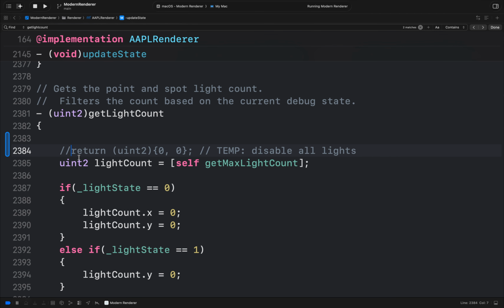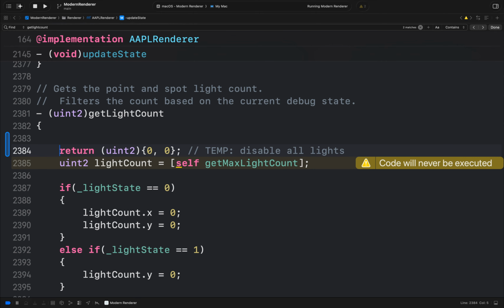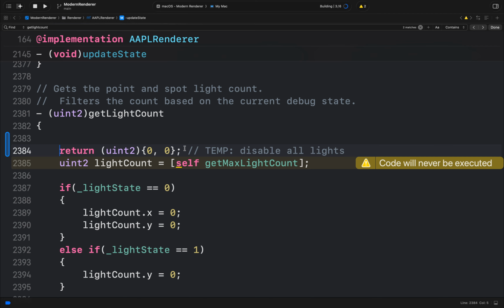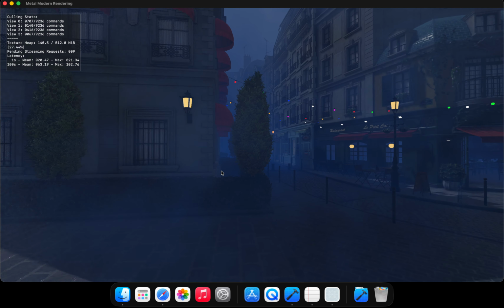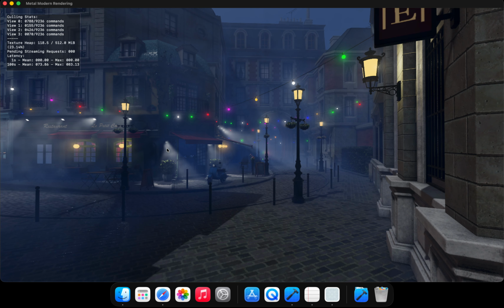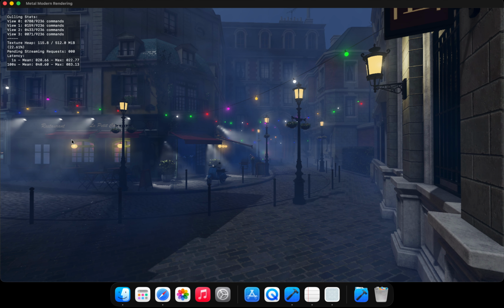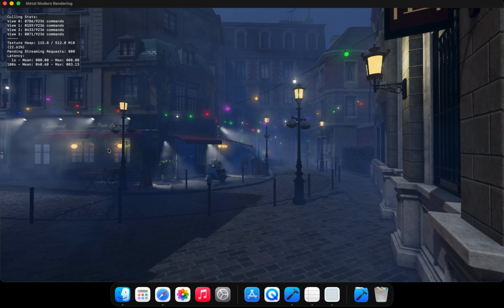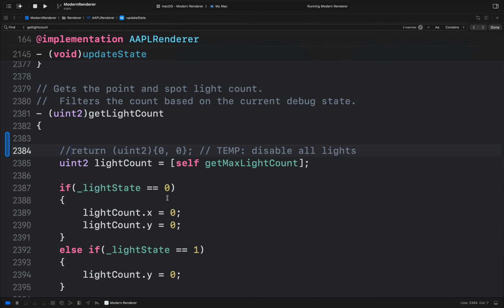Apple Metal | Light Culling/Light Count PART 1 | Apple Silicon | Computer Graphics | Cuda Education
In this episode I investigate light culling in Apple Metal 4.

Agentic Coding in Xcode is here! Upgrade to the latest macOS, turn on Apple Intelligence, get/login to your free Apple Developer Account, download/install/run Xcode 26.3 RC, click the star in the upper left corner, login to your AI model provider, get started!!